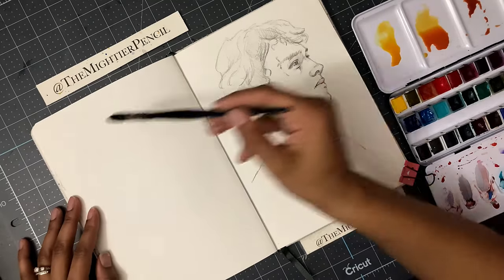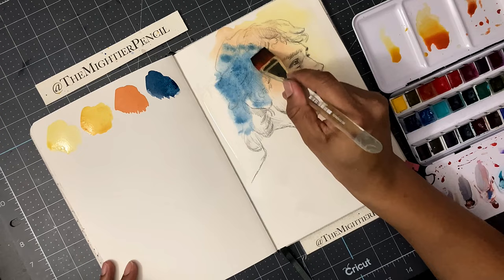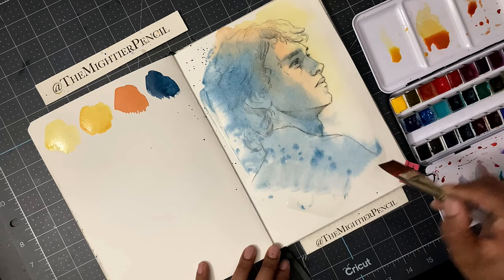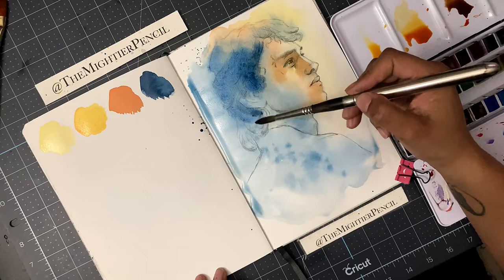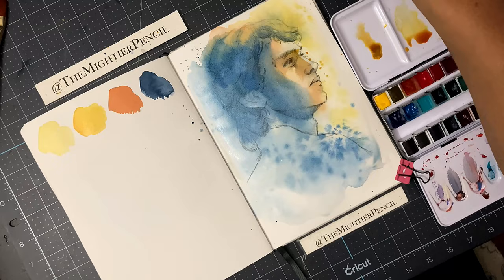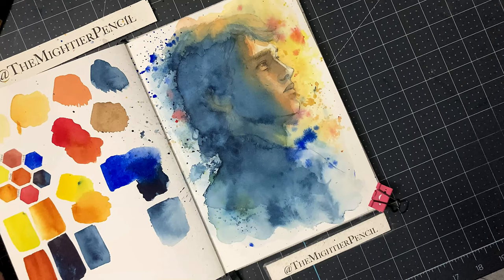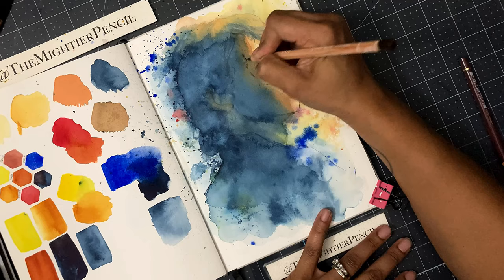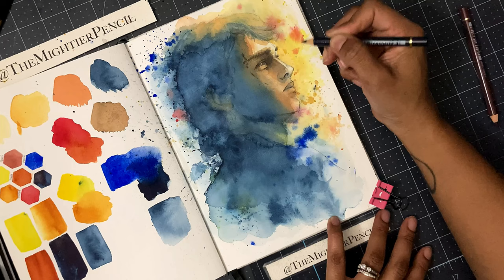The Dark Side | Building Values in Watercolor Portraits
In this video I finally discuss my process as I paint Clone Wars Anakin Skywalker.

Materials:
Etcher Everyday Sketchbook
Qor Watercolors
Blackwing Pencils
Escoda Versatile Watercolor Brush